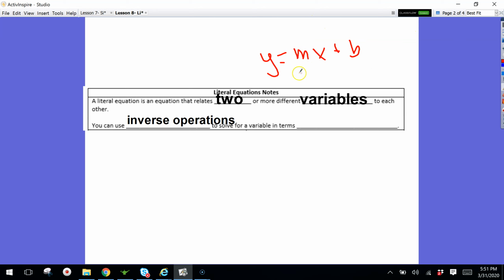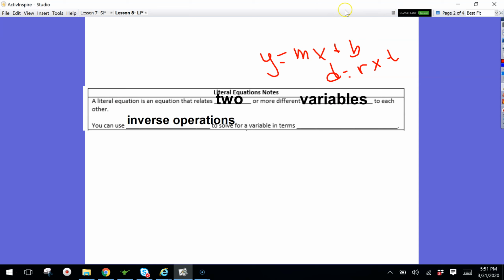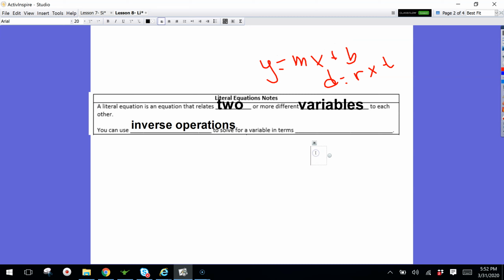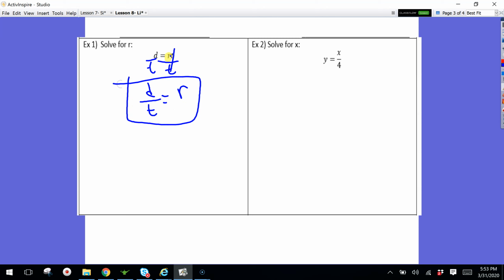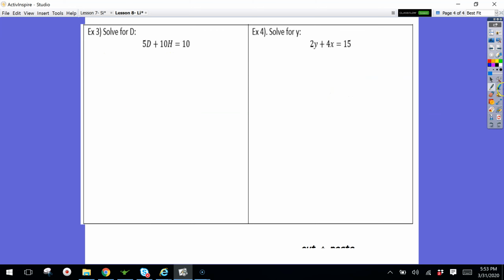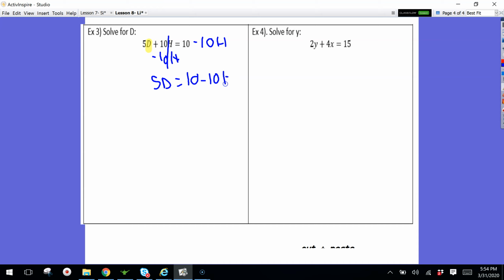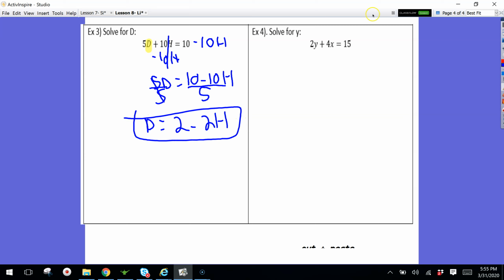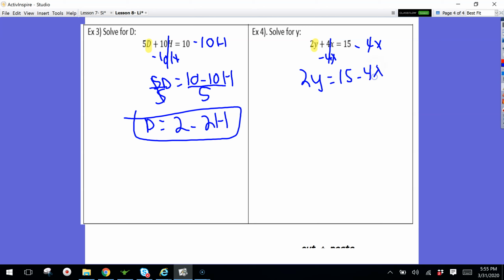Video 8- How to solve literal equations.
In this video you will learn how to solve literal equations by using inverse operations.